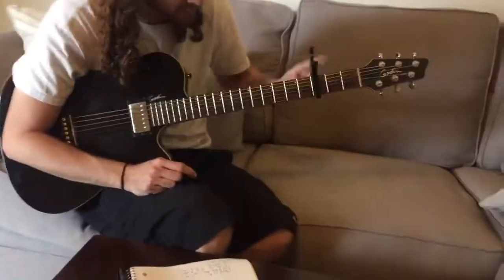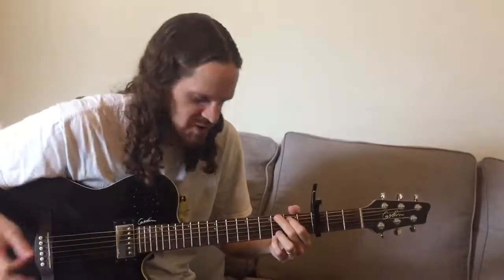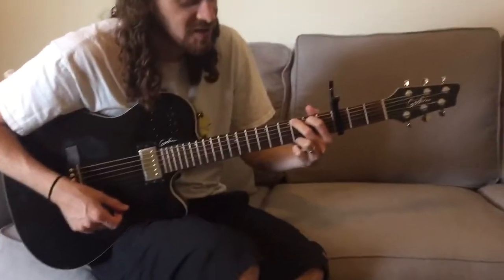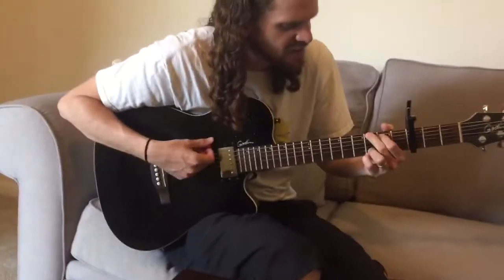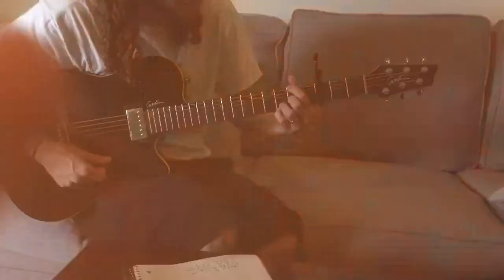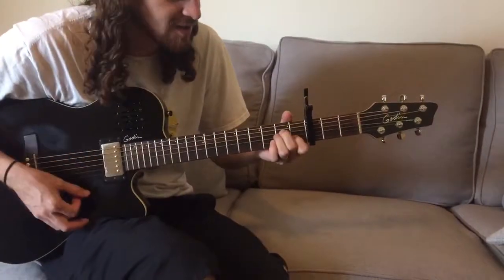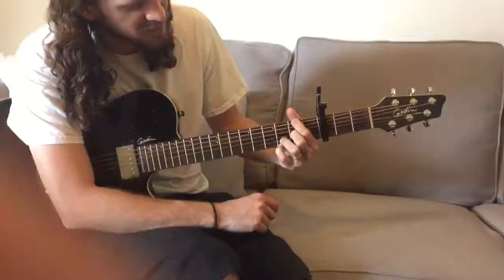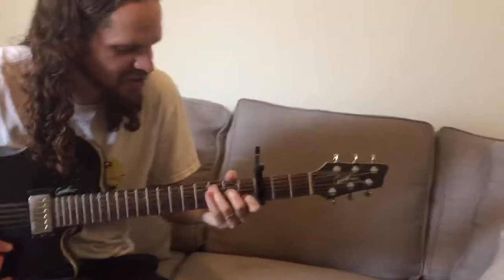Peyton Parker Lesson - meant to be